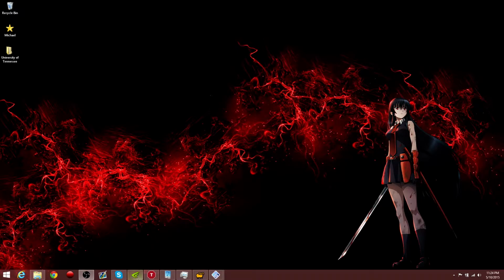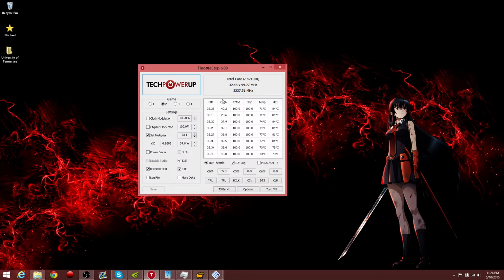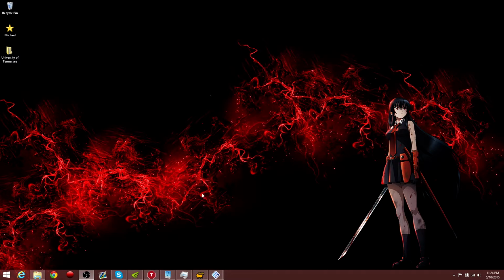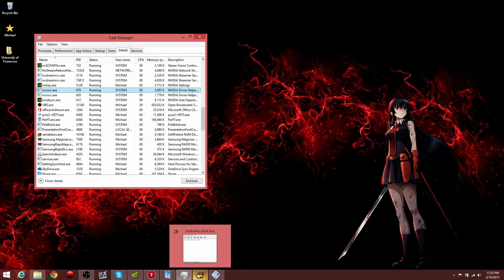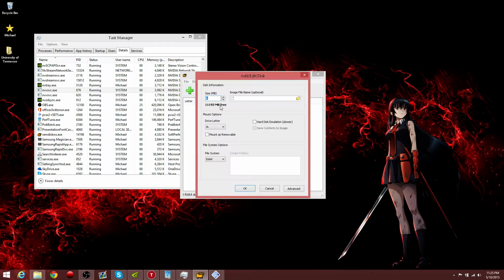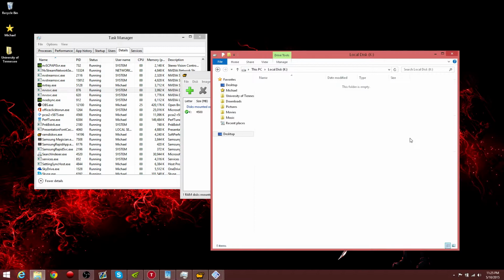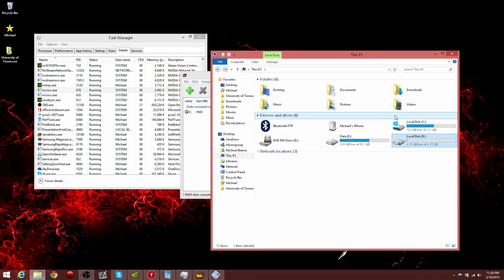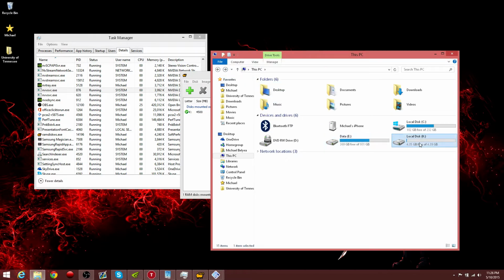PCSX2 and Dolphin stutter fix - Performance increase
PS2 Emulator
Gamecube Emulator

I forgot to mention but also make sure your computer is is running on high performance power plan and your GPU is also set to run in high performance mode.